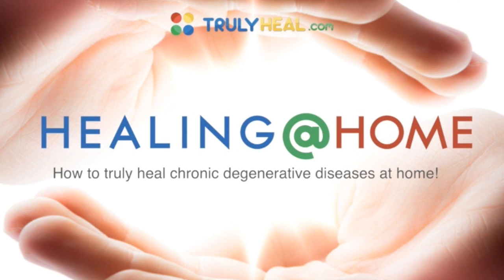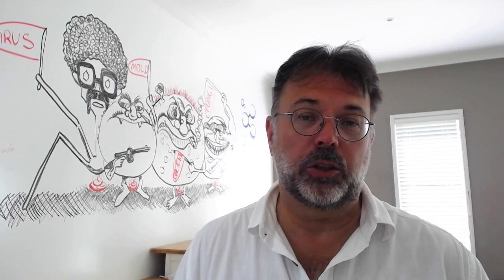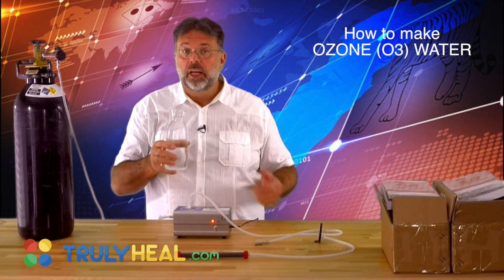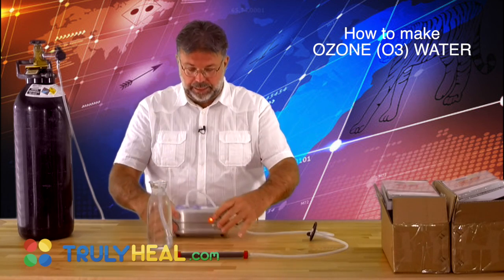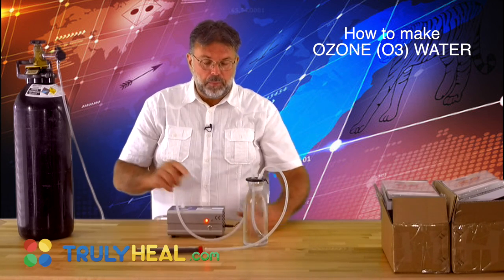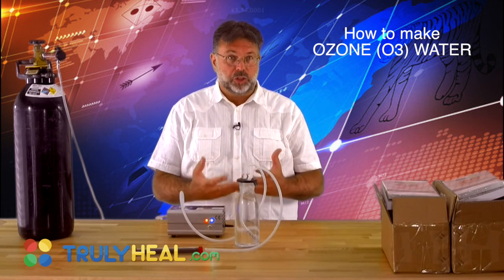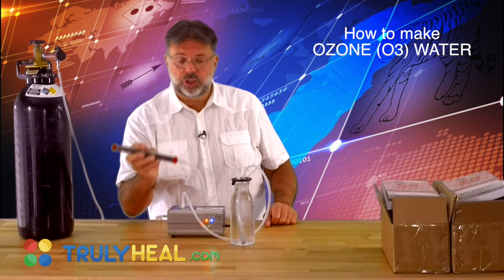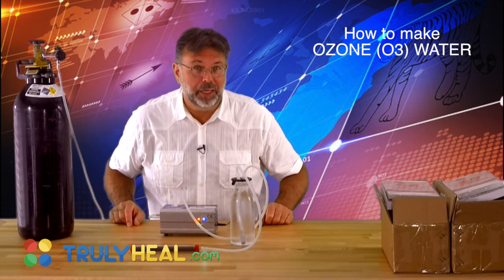How To Make OZONE (O3) Water at Home! - OZONE@HOME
How to make ozone (O3) water at home  - OZONE@HOME. Let's learn how to create ozone water. Ozonated water which is a great way to increase the OPP's.

It's a very powerful way to bring in a lot of oxygens to mobilize your immune system and to rebalance all the gut bacteria from drinking ozonated water but you can also fill it with a spray and spray superficial on two wounds. You can wash your shower with it. You can disinfect areas, you can the washboard, you know your cutting board in the kitchen.

How to create Ozone water at home without any risk or danger to your health. When inhaled, ozone can damage the lungs. Relatively low amounts of ozone can cause chest pain, coughing, shortness of breath and, throat irritation. It may also worsen chronic respiratory diseases such as asthma as well as compromise the ability of the body to fight respiratory infections.

TRULY HEAL O3 Starter Kit
Get the maximum from your Ozone generator with the TRULY HEAL O3 Starter Kit.  It contains everything you need to start many effective treatments at home. All elements can be used repeatedly and if you need fresh catheters or Ozone insufflation bags you can order them separately here.

There is actually no difference in the quality of Oxygen between medical (99.8% clean) and industrial (99.5% clean) The big difference is the connector at the bottle and the paperwork associated with medical oxygen.

So if you do not have a prescription do not worry and get the industrial regulator. The main effects of Ozone (O3) are that it kills pathogens like virus, bacteria, mold, yeast, and fungi. It is commonly used for industrial air purification. Medically applied O3 also affects solid tumors and floating cancer stem cells in the blood.

The tiny amount of Ozone that is used during a treatment will not clean all of the patient's blood, it rather kills the pathogens that directly get in contact with O3 and these dead cells then act as a vaccine which stimulates your immune system to attack the pathogen.

As soon as Ozone has reacted with any of the pathogens it converts into O2 – Oxygen which is used by the mitochondria of all other cells. Ozone is an oxidative treatment which increases oxygen uptake into the blood.